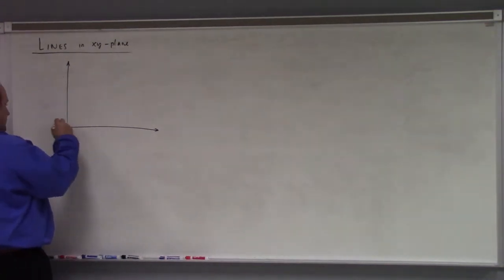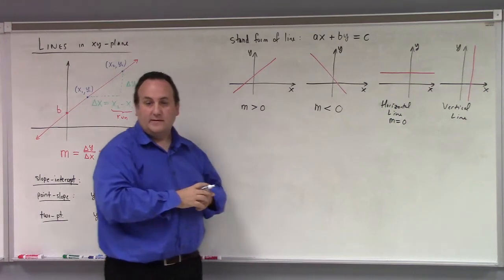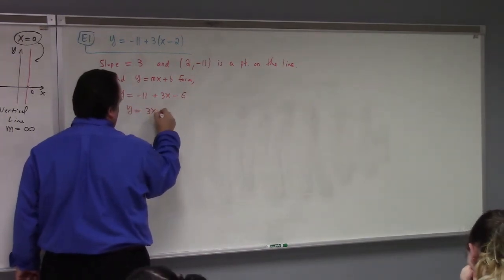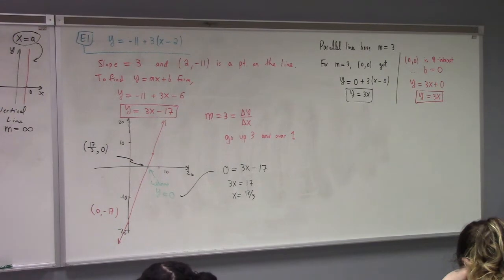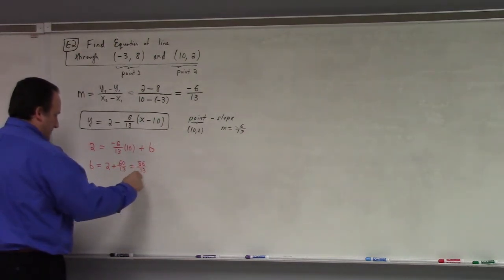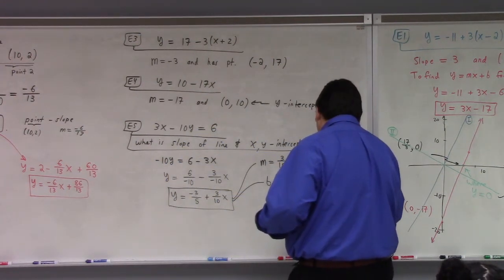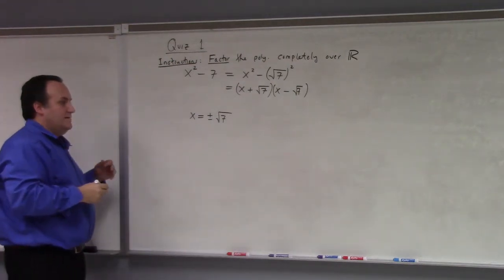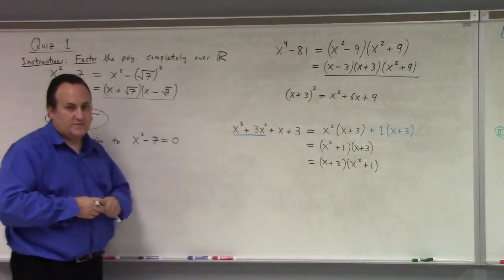Math 121-003: equations of lines, word on Quiz 1, 9-16-22